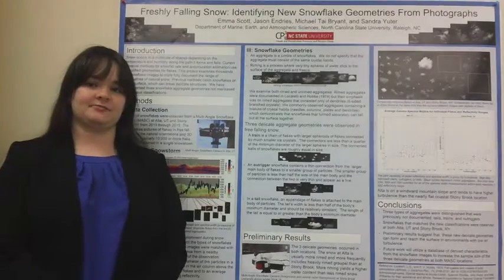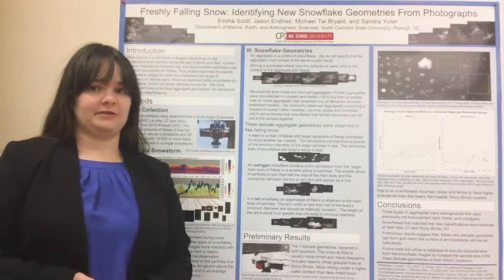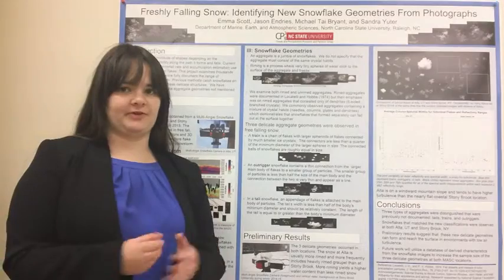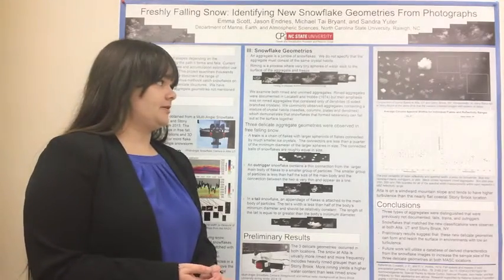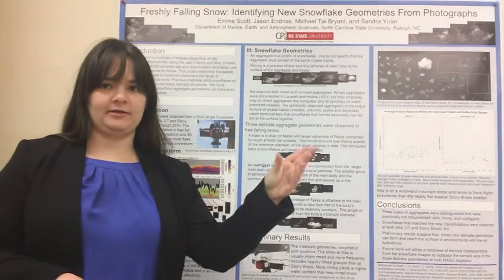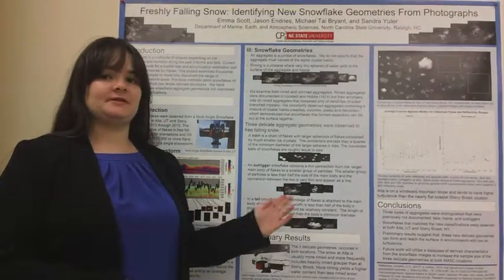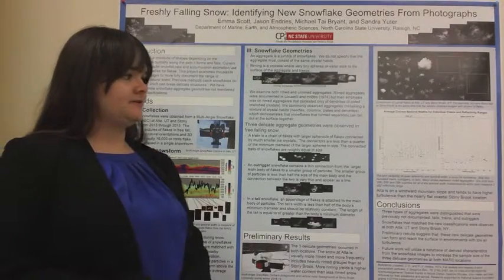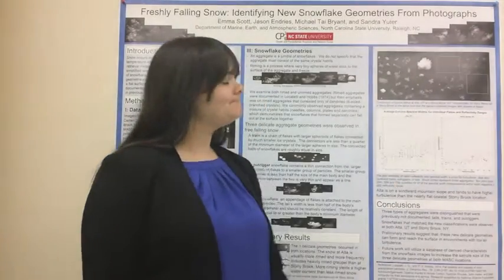VPSFinal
Freshly Falling Snow: Identifying New Snowflake Geometries from Photographs